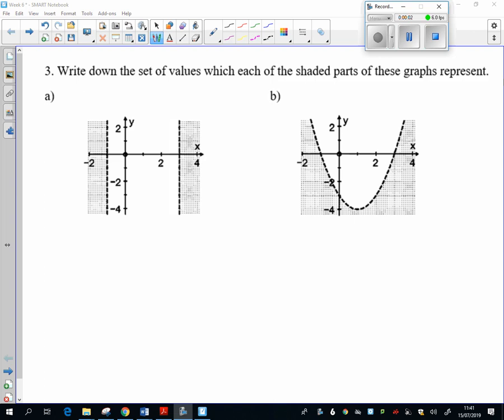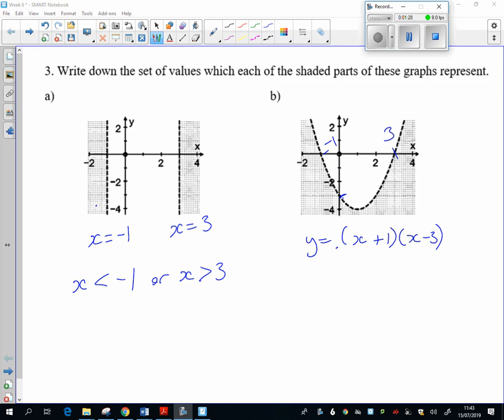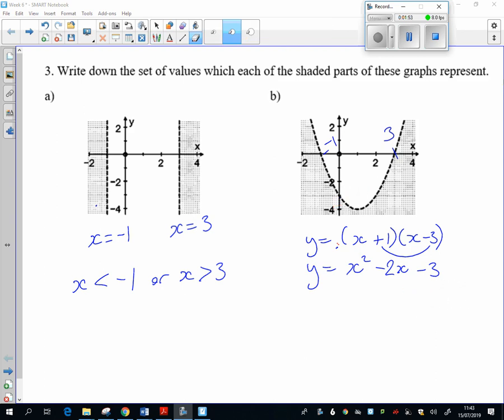Week 6 Q3